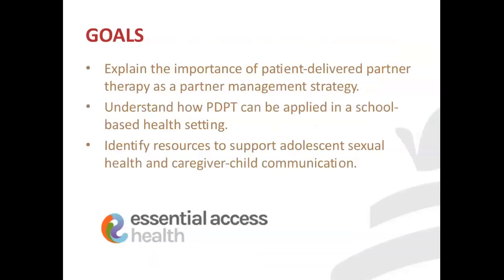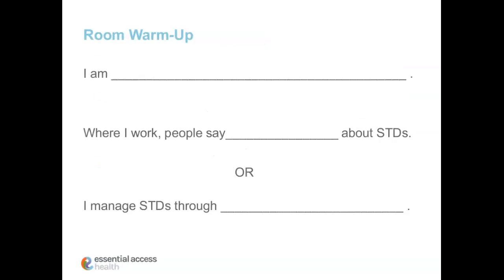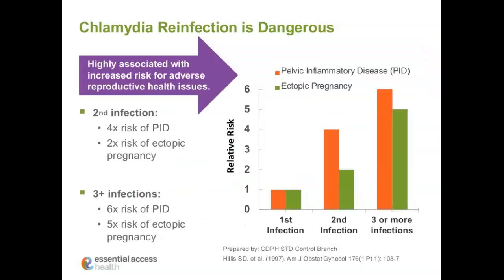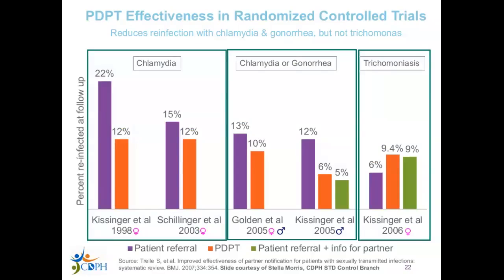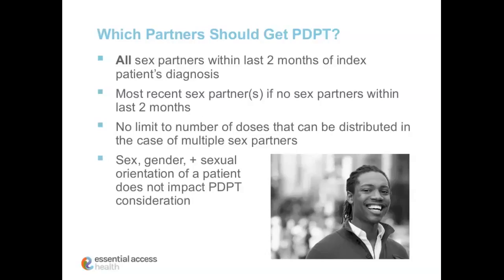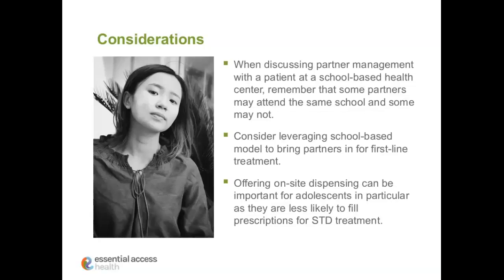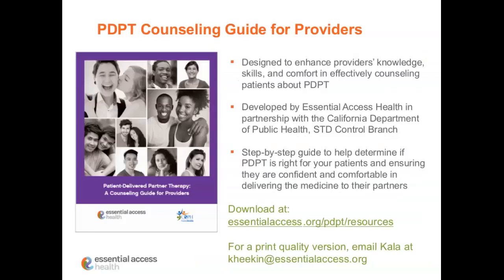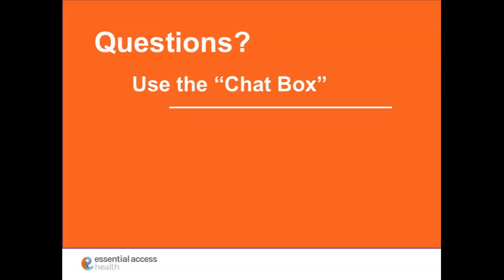Sexual/Reproductive Health Resources for School-Based Health Centers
October 1, 2019: This webinar covers sexual and reproductive health resources offered by Essential Access Health that can be applied in school-based health settings.  Explore partner management strategies for chlamydia and gonorrhea, specifically focusing on patient-delivered partner therapy (PDPT) in school health settings. Learn about Essential Access Health’s Chlamydia/Gonorrhea PDPT Distribution Program that offers free chlamydia and gonorrhea medication to eligible clinic sites and local health jurisdictions in California, specifically to use for PDPT. Hear details about TeenSource.org, The California Condom Access Project, and Talk With Your Kids. These resources have been designed by Essential Access Health to support adolescent sexual health and caregiver-child communication.
Presenter: Kala Heekin, Sexual + Reproductive Health Program Associate, Essential Health Access